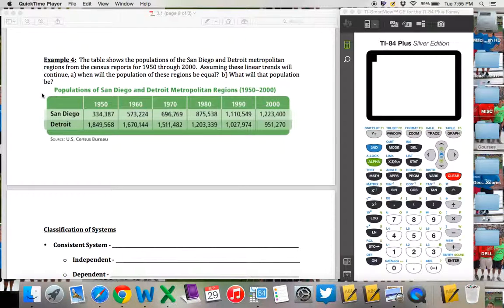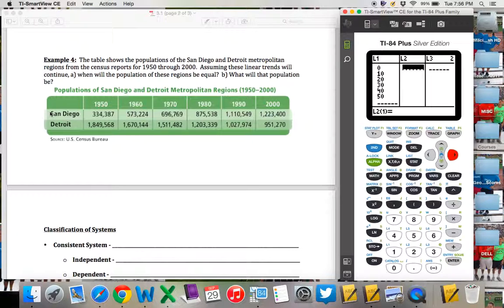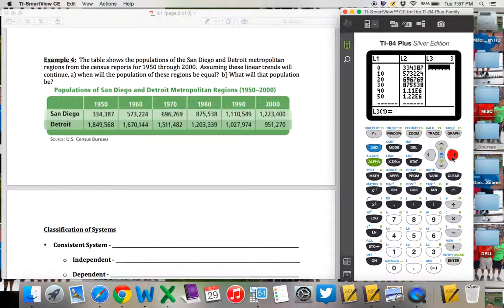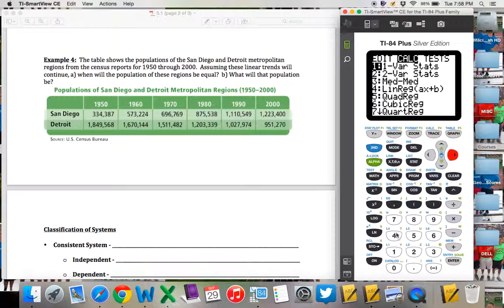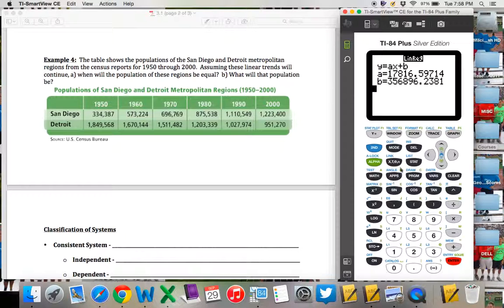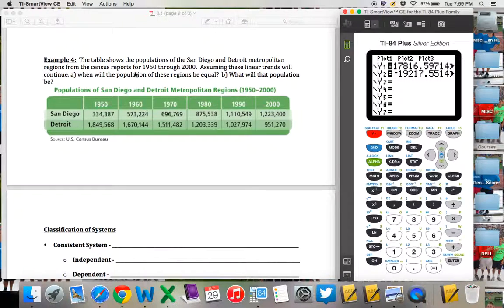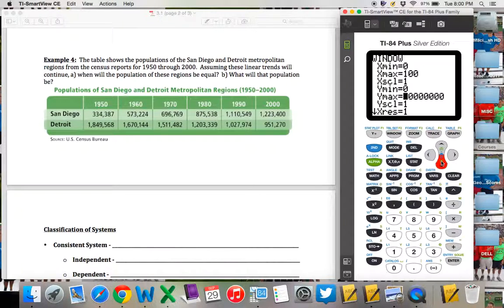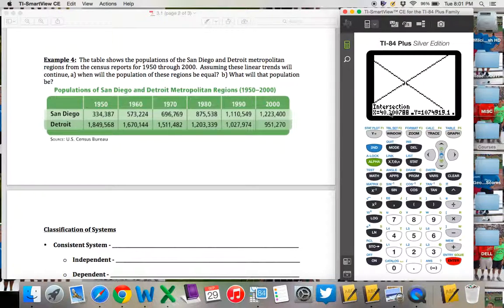Linear Regression How To Guide